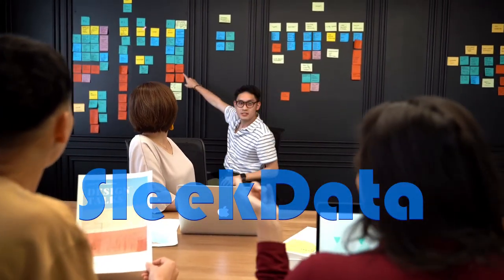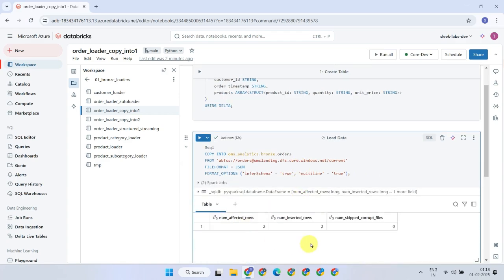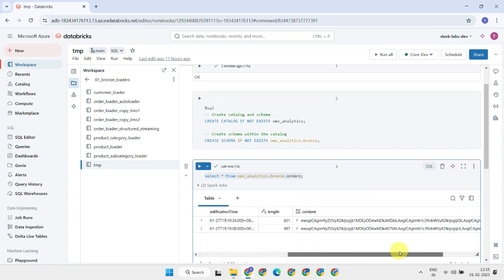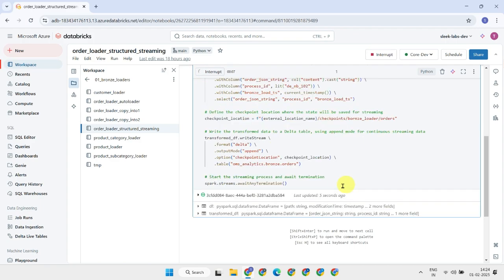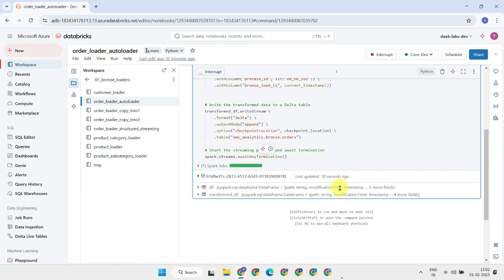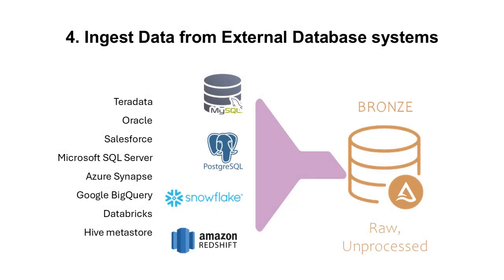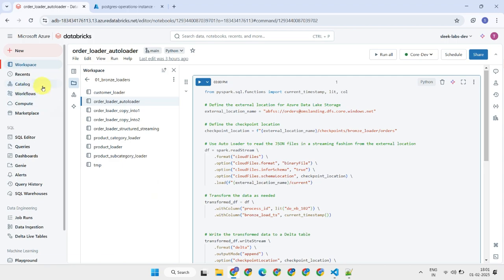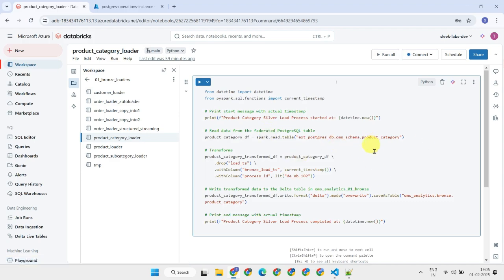How to Ingest Data into Databricks | COPY INTO, Structured Streaming, AutoLoader, Federated query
Databricks Tutorial
Databricks Data Ingestion
Ingest data into Azure Databricks lakehouse
Databricks COPY INTO
Databricks Auto Loader
Databricks Structured Streaming
Databricks Lakehouse Federation
Databricks COPY INTO vs AutoLoader
Databricks Autoloader Example
databricks tutorial for beginners
what is databricks and how does it work
databricks tutorial for data analyst
What is structured streaming in Azure
Databricks ingest data from SQL Server
Ingest data into a Databricks lakehouse
How do I load data into Azure Databricks
databricks data ingestion best practices
Efficient Data Ingestion with Databricks
databricks federated table support
databricks federated query
databricks federated connection
databricks federated query sql server
databricks federated snowflake
Ingest data into an Azure Databricks lakehouse
How to push data into Databricks
What is ingest data
How to load json data into Databricks
Ingest data from SQL Server to Databricks
Ingest data from postgress to Databricks
Data Ingestion using COPY INTO
databricks data ingestion pipeline
databricks data ingestion patterns
databricks ingest data from s3
azure databricks data ingestion
databricks streaming data ingestion
Databricks data ingestion example
Databricks ingest data from API
Databricks data ingestion github
Databricks data ingestion azure
Databricks Autoloader
What is the difference between copy into and autoloader Databricks
What is the difference between copy into and Auto Loader Databricks
What is the difference between Delta live tables and Auto Loader
What data types are available in Databricks Auto Loader
Databricks autoloader azure
Databricks Autoloader cost
Databricks Autoloader S3 example
Databricks autoloader github
Databricks autoloader tutorial
Databricks Autoloader options
Databricks Autoloader example notebook
What is structured streaming
Which Databricks feature helps with structured streaming
What is streaming data in Databricks
Databricks Structured Streaming vs autoloader
Databricks structured streaming example
Databricks Streaming example